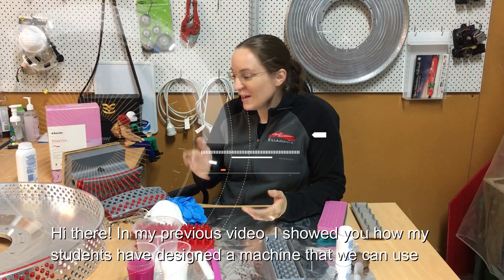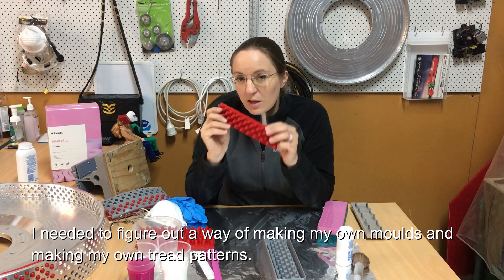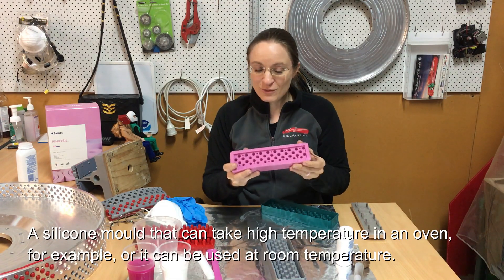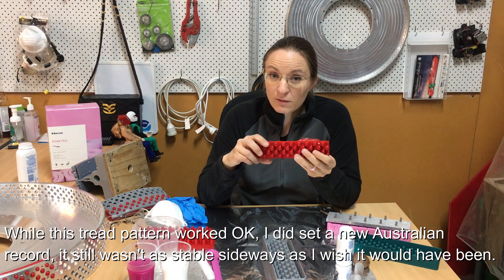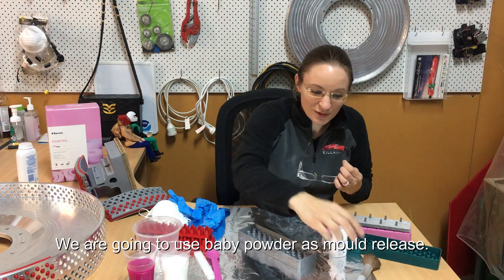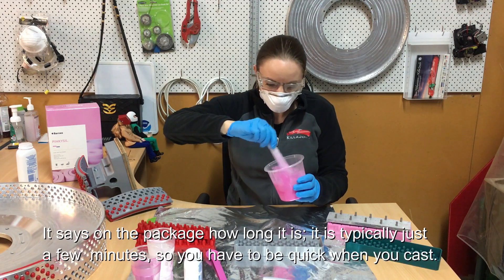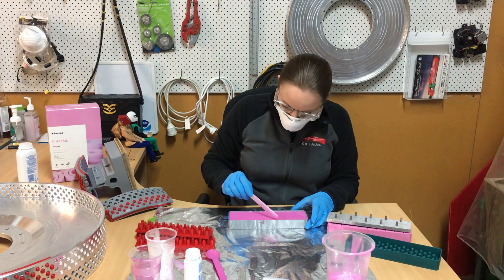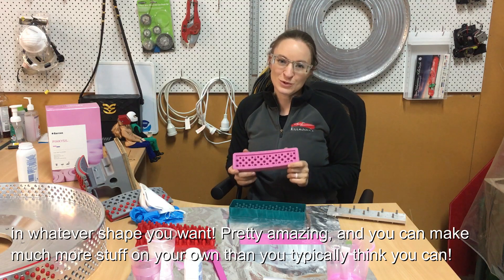KiWieel update: Making your own rubber mould, by Eva Hakansson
--- Where the rubber hits the road! ---
You can make much more advanced things in your backyard shed than you might think, including a silicone mould for casting the tread pattern on what we hope to be the world's fastest rubber tread wheels!

Learn how to make your own silicone mould for pretty much anything - wheels, candles, candy! All you need is a 3D printer.

Become a supporter See Less